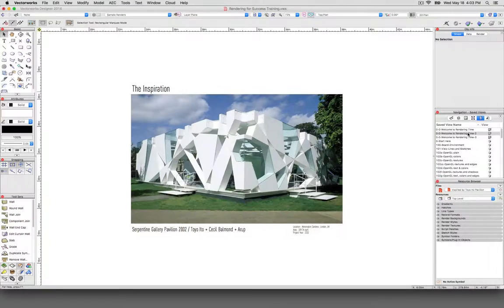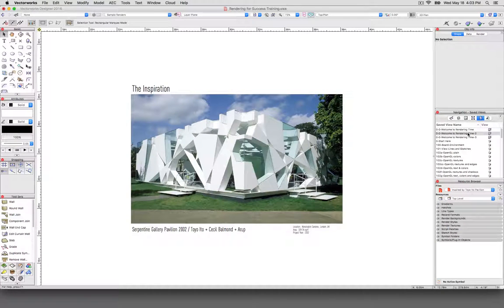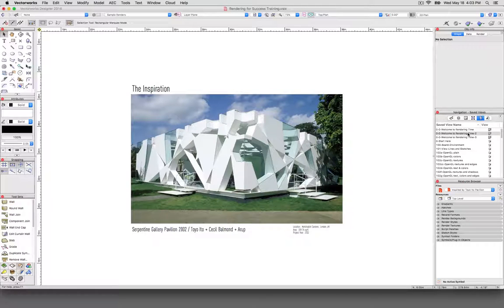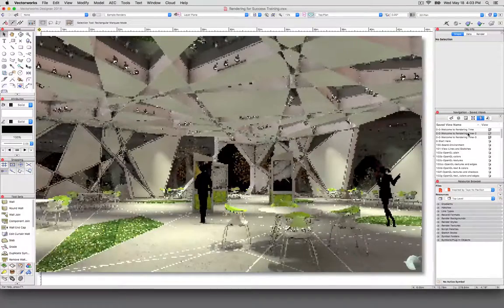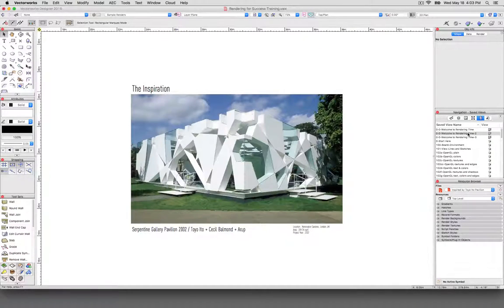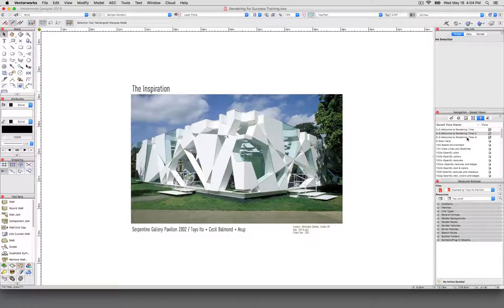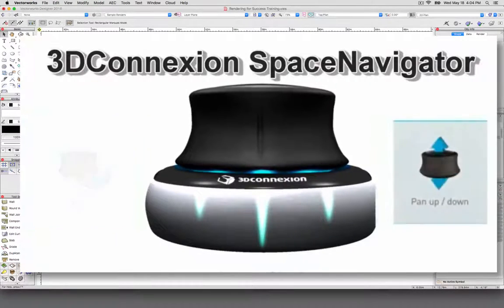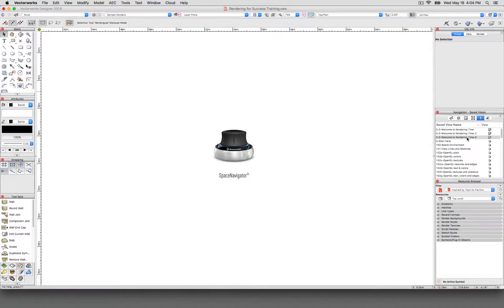Rendering for Success - 01 - Introduction